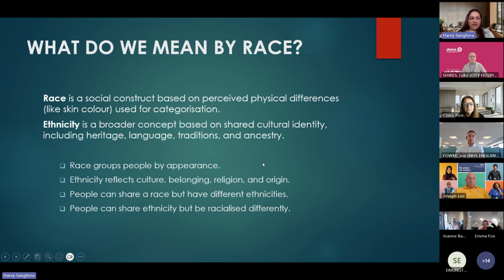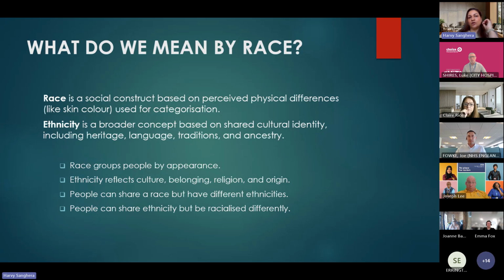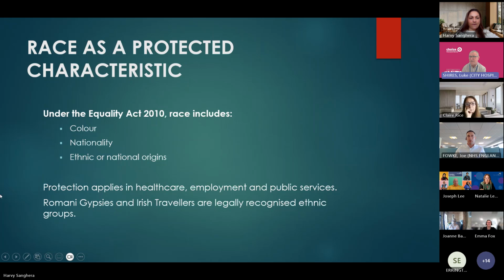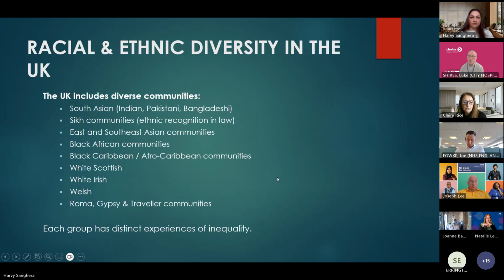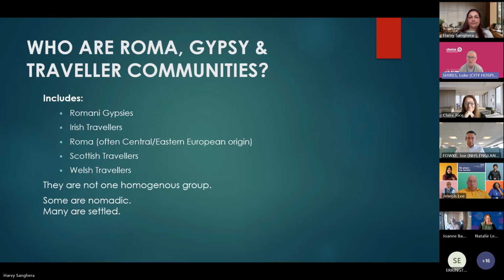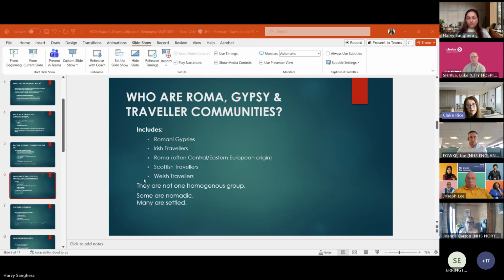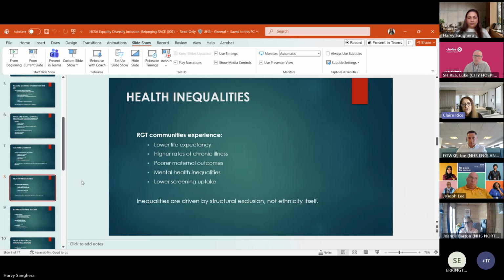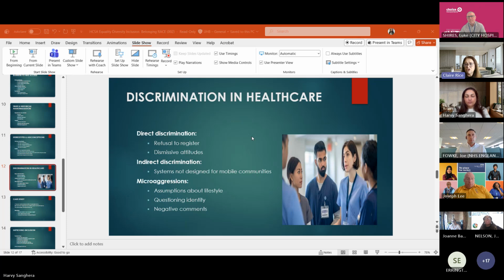HCSA EDI&B WEBINAR - RACE